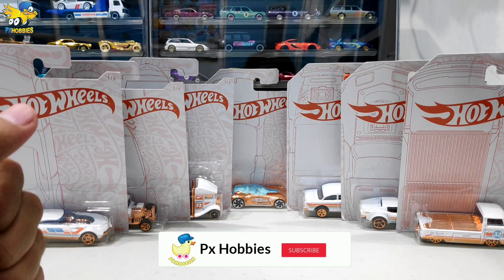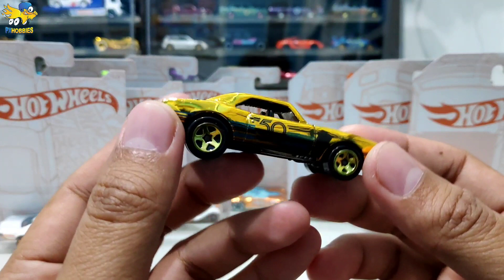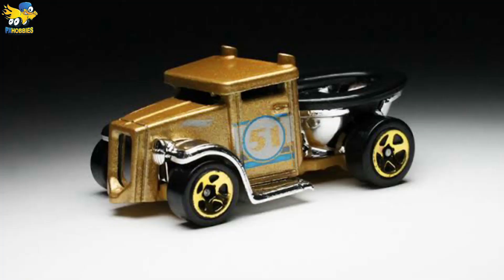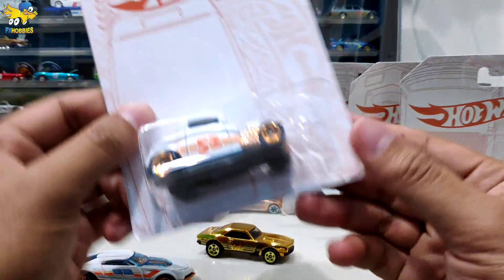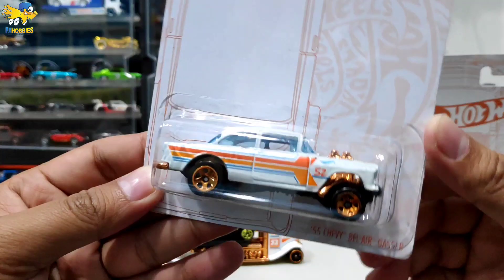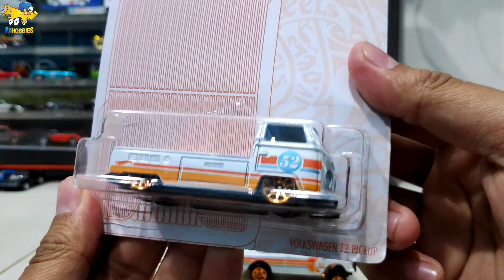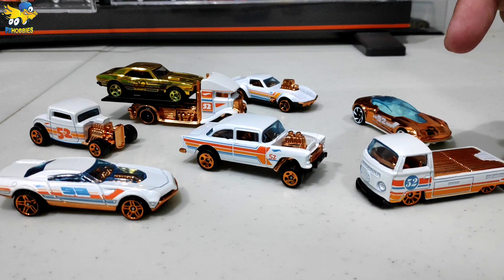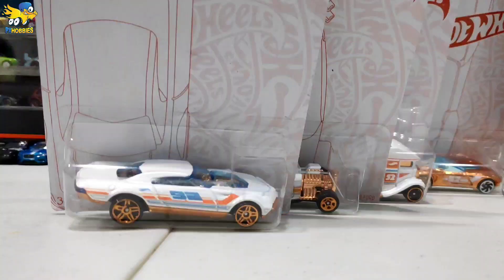HOT WHEELS PEARL AND CHROME SET - 52 ANNIVERSARY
Hot Wheels Pearl And Chrome Set
- Muscle Speeder
- Ford 32
- Fast Bed Hauler
- 55 Chevy Bel Air Gasser
- 68 Corvette Gas Monkey Garage
- Volkswagen T2 Pickup
- Chase Car Gazella GT

👉 Beli Track Hot Wheels Terlaris Double Loop Dash disini:
ml
👉 Beli Track Set Hot Wheels Monster Truck disini:

Official Store Px Hobbies:
Tokopedia Px Hobbies

Salam Diecaster Indonesia
Jangan lupa Subscribes ya Om..

Ada tawaran kerja bareng?
Bisikin dong..